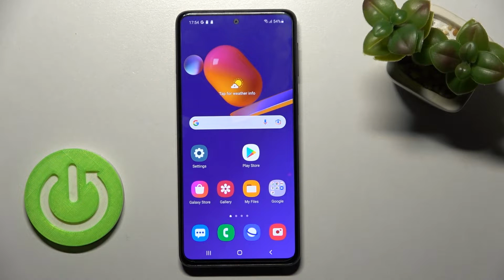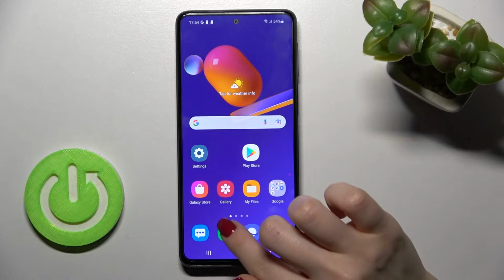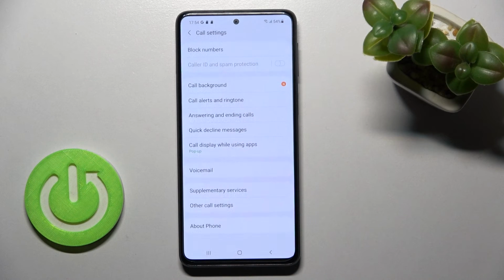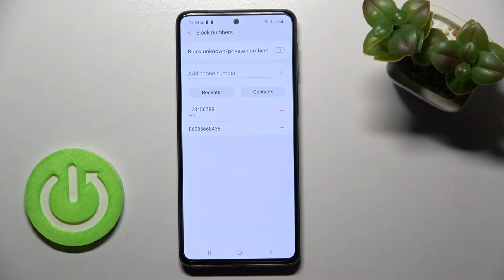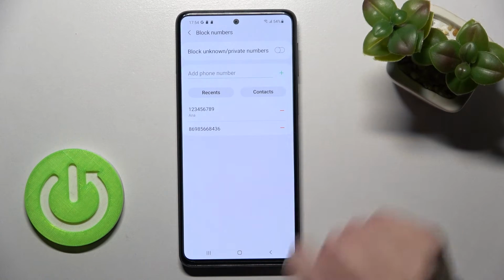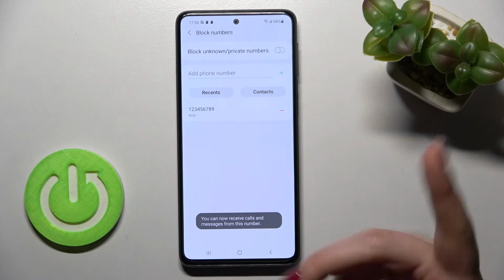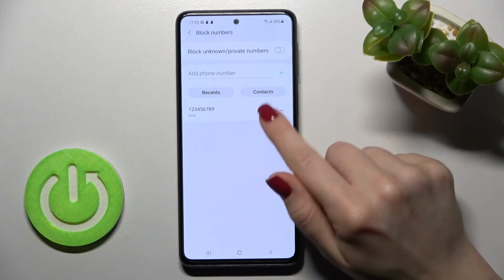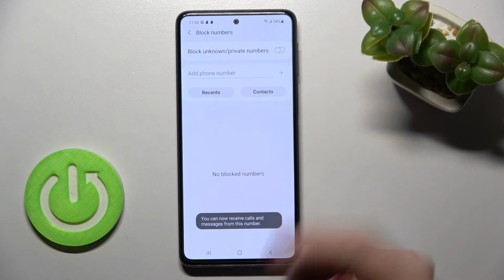How to Unblock Number on SAMSUNG Galaxy M31s // Managing Blocklist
Learn more information about SAMSUNG Galaxy M31s:
In this video, we are going to showcase how you can manage the phone numbers blocklist on your SAMSUNG Galaxy M31s smartphone. In the tutorial, it is shown by our specialist how it is possible to unlock the phone number, therefore, removing it from the list of blocked numbers. So, if you would like to learn how to delete numbers from the blocklist on the SAMSUNG Galaxy M31s device, we are glad to invite you to view this video tutorial. Enjoy!

How to remove phone numbers from the blacklist on SAMSUNG Galaxy M31s? How to manage the phone number blocklist on SAMSUNG Galaxy M31s? How delete a phone number from a blocklist on SAMSUNG Galaxy M31s?